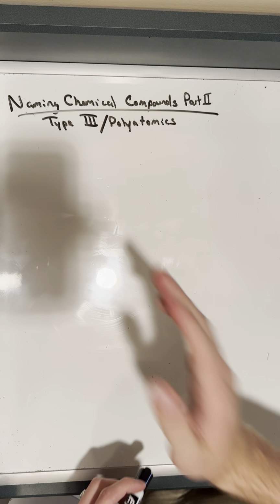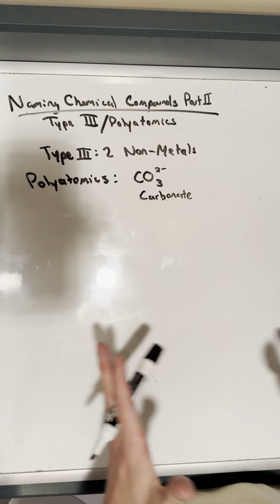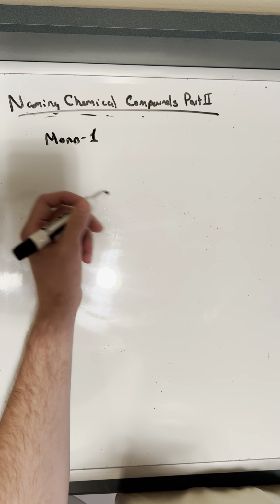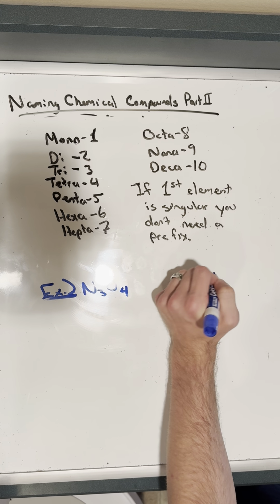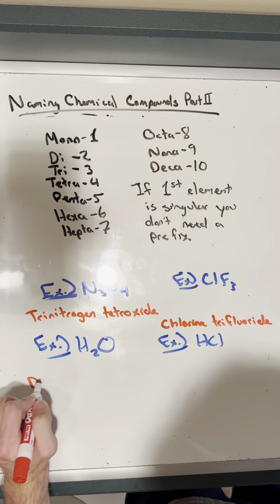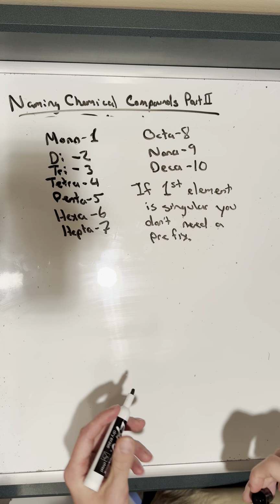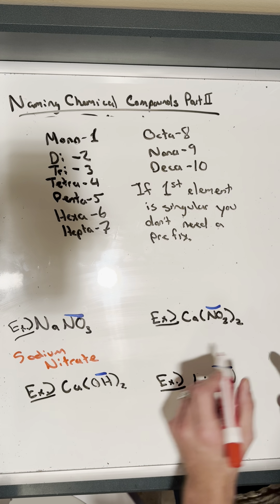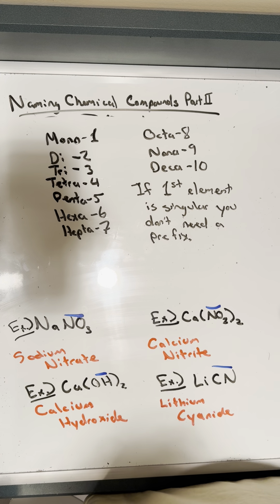Naming Chemical Compounds Part II (Type III/ Polyatomics)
Looking to get started in your math and science course(s)? Jump back in with a quick review guide on Naming Chemical Compounds Part II.

Note: This video does builds on previous videos, so if you need those as reference please check them out!

Check out my full channel as I will be posting videos for both math and science.